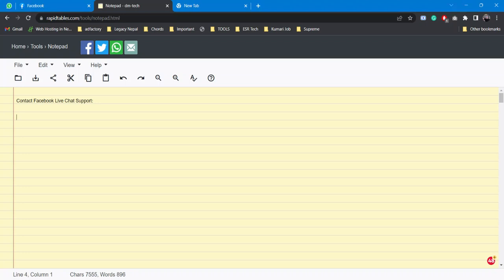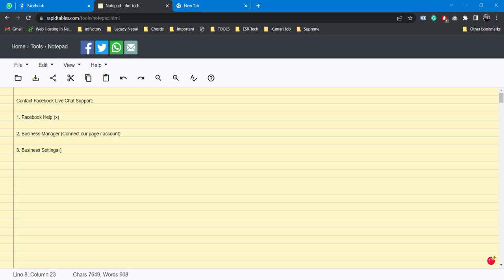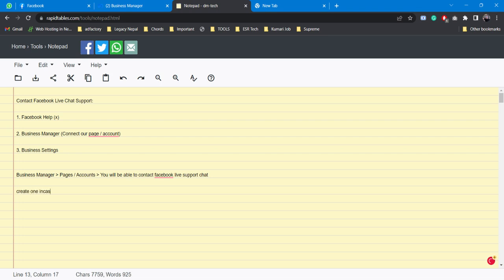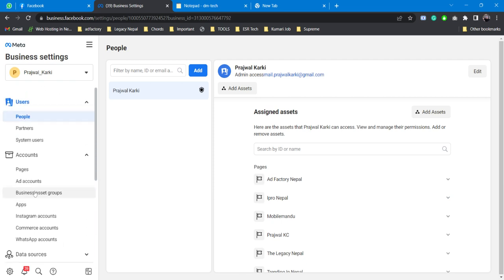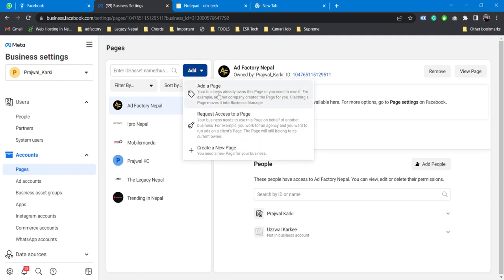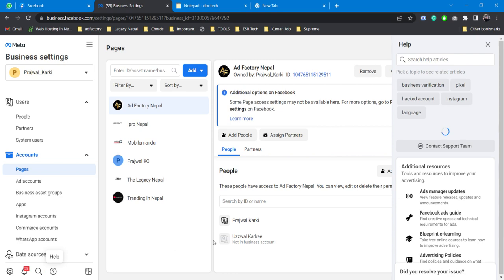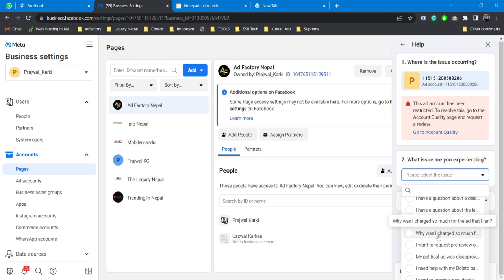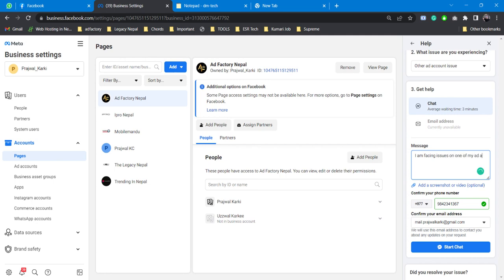Live Facebook Support Chat Via Business Settings | 100% Working | Resolve Any Facebook Issues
If this method doesn't work, I have created another video on "Contacting Facebook Live Support Chat using Help", you can check it out, if this doesn't work

In this edition of Contacting live facebook support chat, we are using Business Manager to access facebook live support chat. Currently facebook are coming up with lots of updates related to account and pages, its hard for us to figure out what exactly is the new update. Thus, to make it easier, I have come up with an solution that will help you contact live facebook chat support.